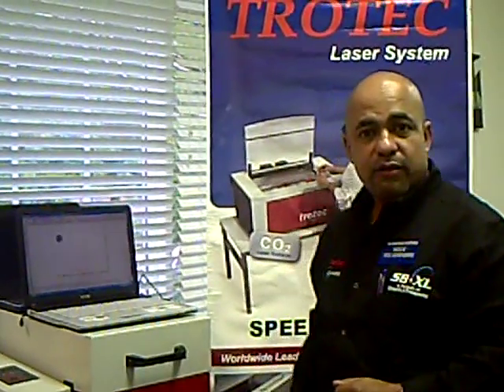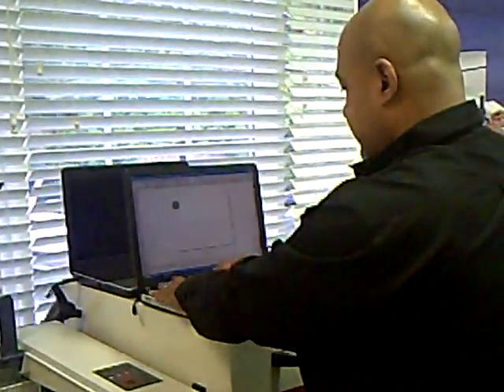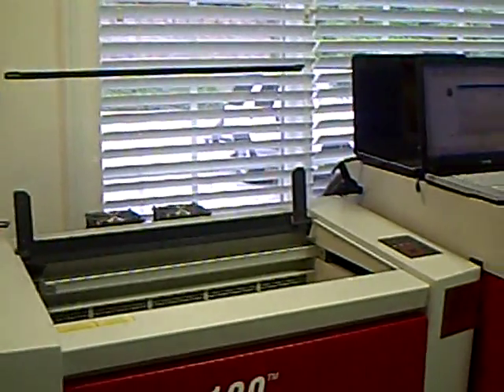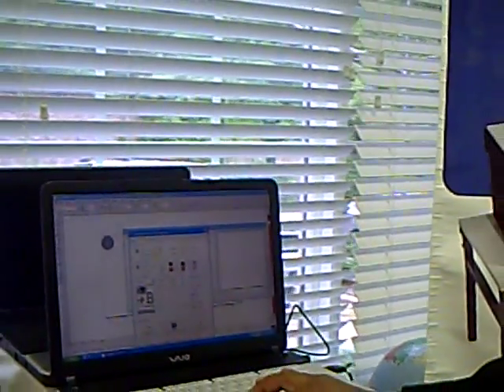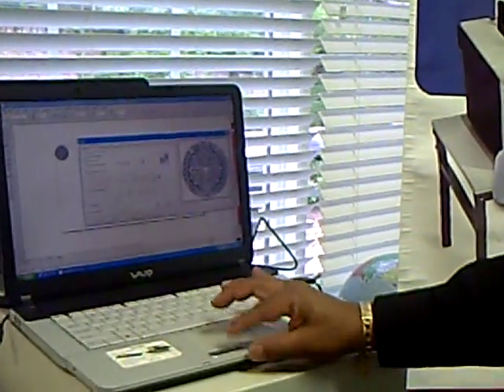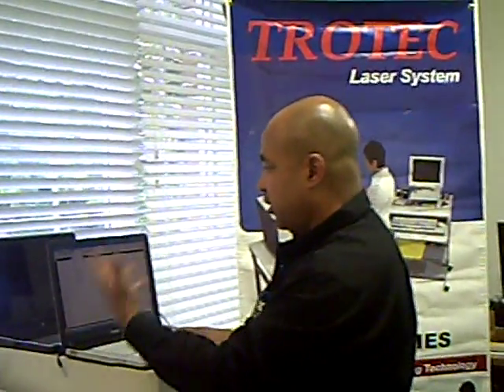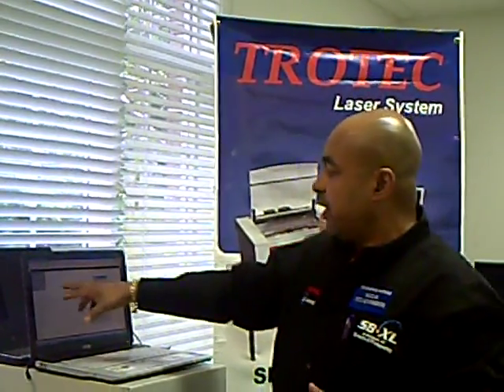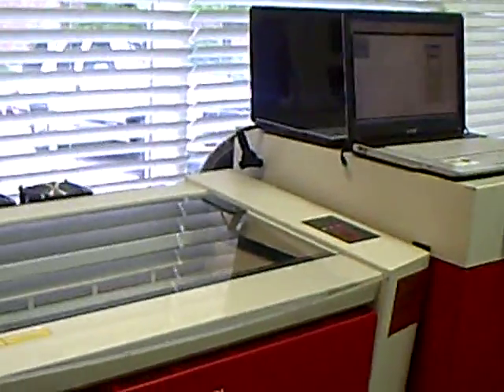Mubarak Demo SP100 Trotec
Aztec Calendar engraved on a Speedy 100 45 watt Trotec Laser System.